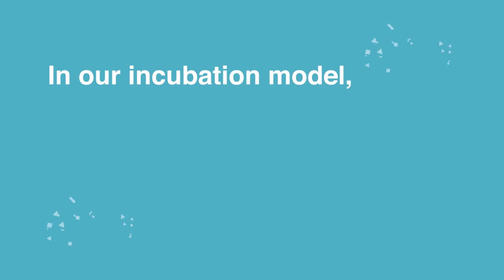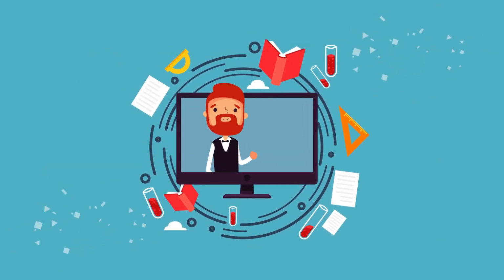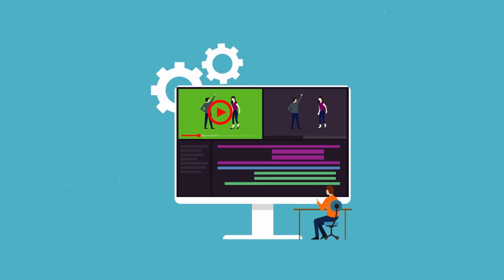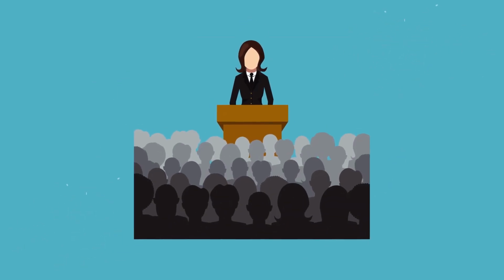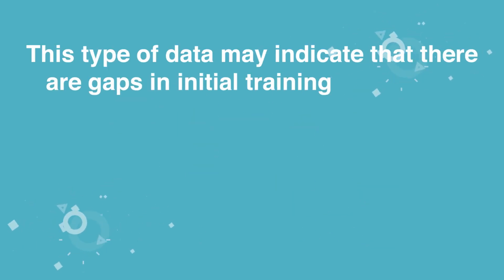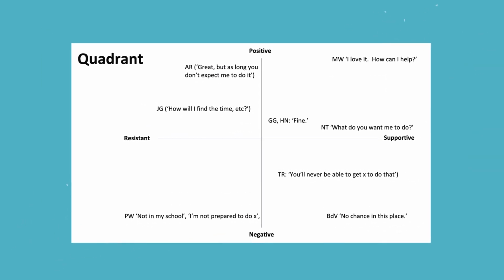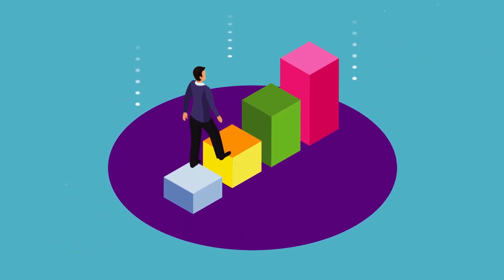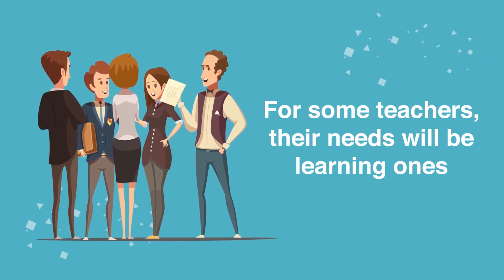𝐒𝐭𝐚𝐫𝐭𝐢𝐧𝐠 𝐏𝐨𝐢𝐧𝐭𝐬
𝐕𝐢𝐝𝐞𝐨 𝐃𝐞𝐬𝐜𝐫𝐢𝐩𝐭𝐢𝐨𝐧:

This video looks at reviewing the data collected from your staff and students to better assess the capacity of delivering an improvement programme.

When looking at the data you have collected, it is worth considering the differences and similarities between the perspectives of students and teachers. Often these goals are very different or tied exclusively to their roles in the school.

Watch this video to know more about how to expand your ability to lead your school’s digital strategy.

Our individual teacher packages start at £99 per year. But did you know that you can also avail school-wide packages?

You can also get access to a whole course for 𝐅𝐑𝐄𝐄 on our platform. Follow the link below to register